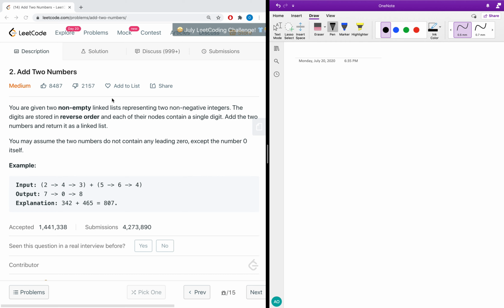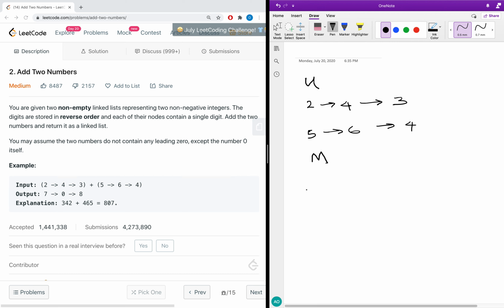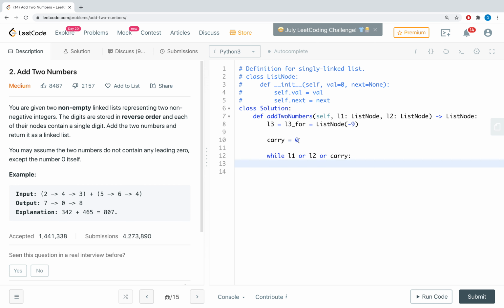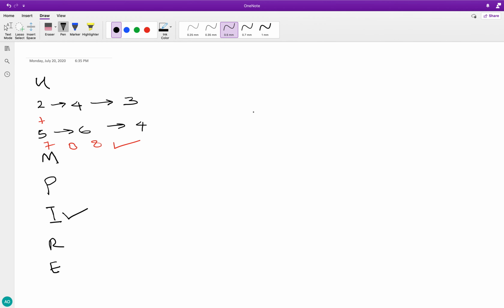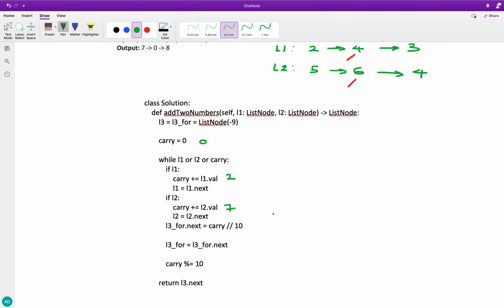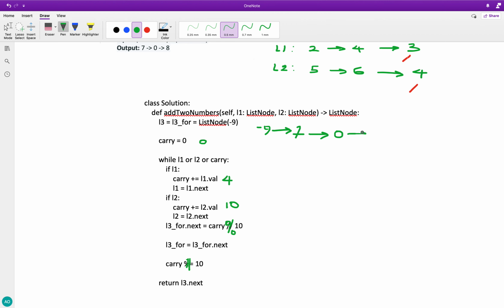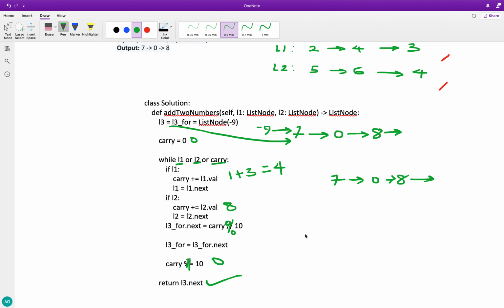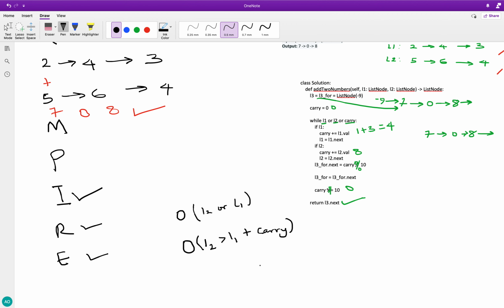2. Add Two Numbers -LeetCode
Detailed explanations of LeetCode technical coding interview problems